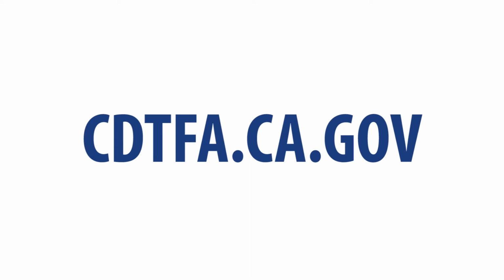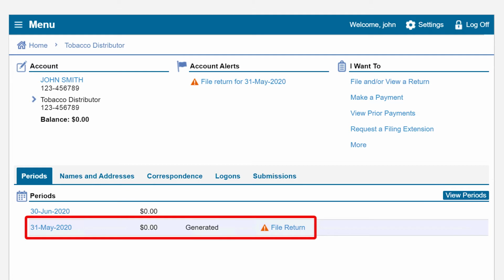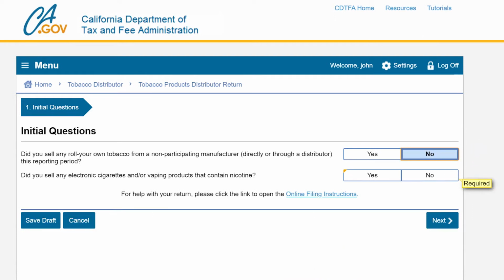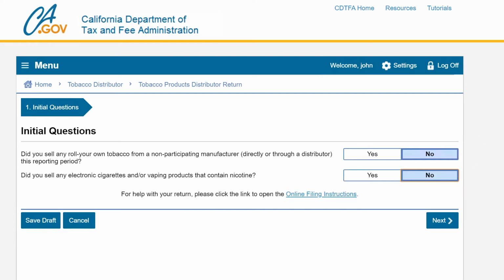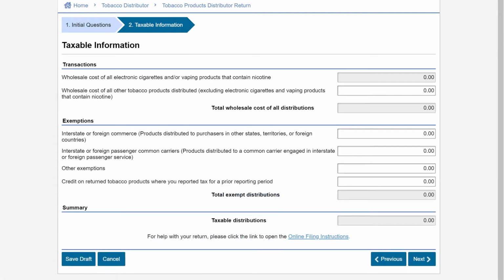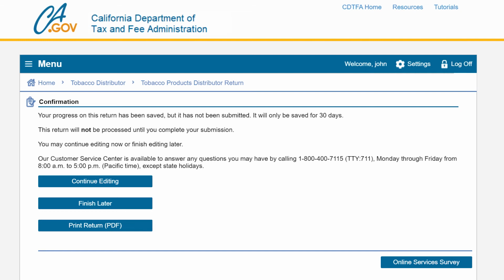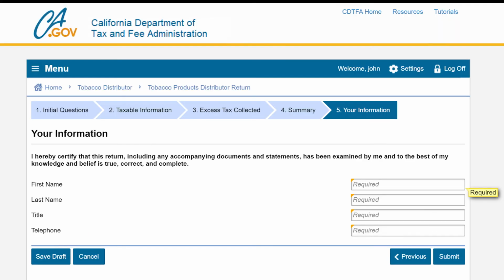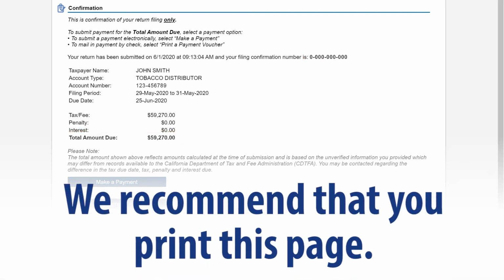How to File a Tobacco Products Distributor Tax Return